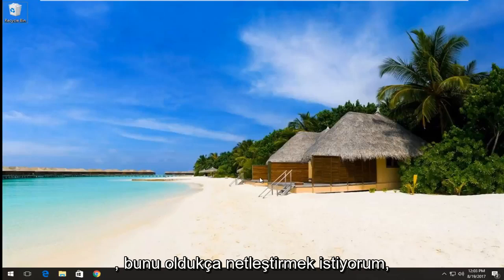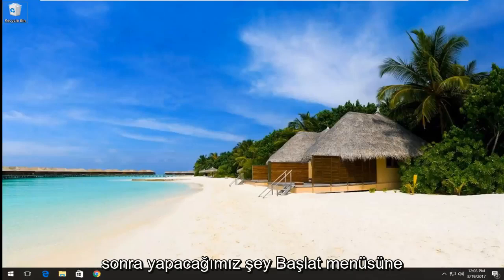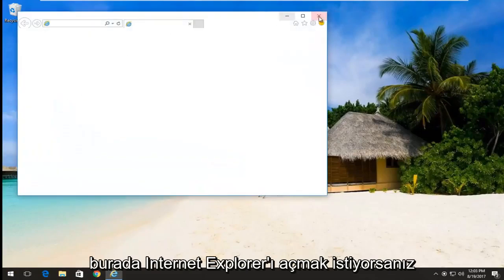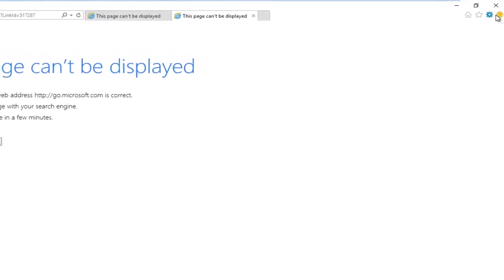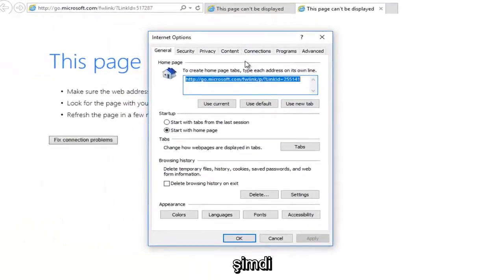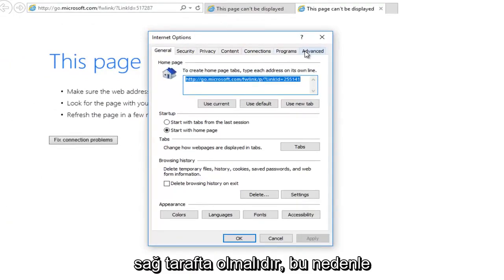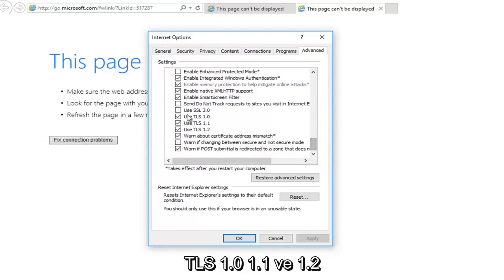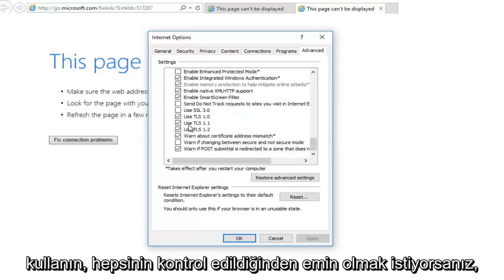Skype Çalışmıyor Sorunu Nasıl Onarılır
Skype Bağlanamıyor sorunu - nasıl düzeltilir.